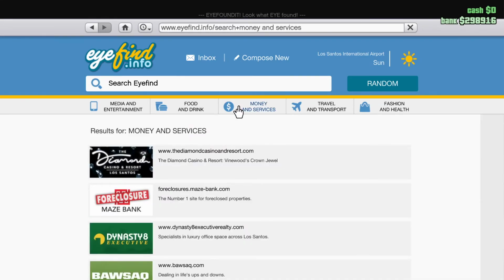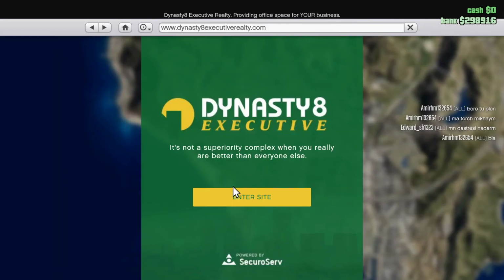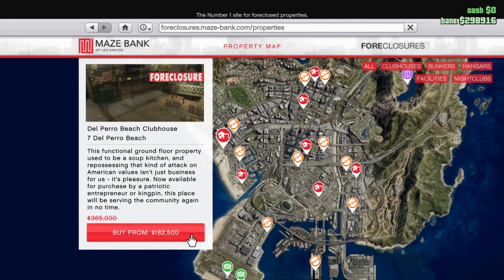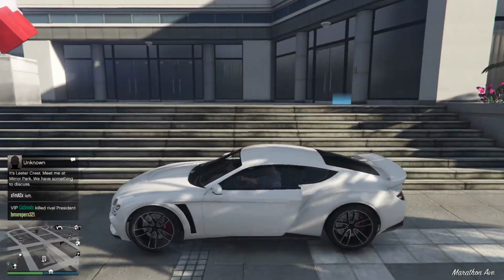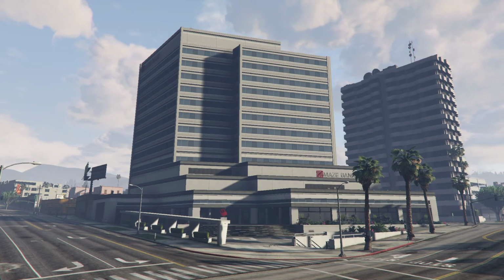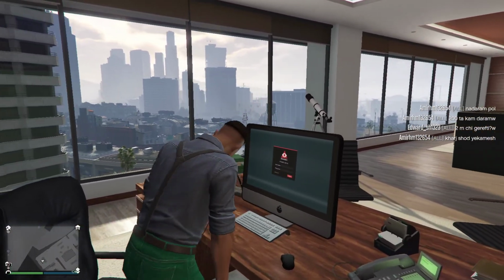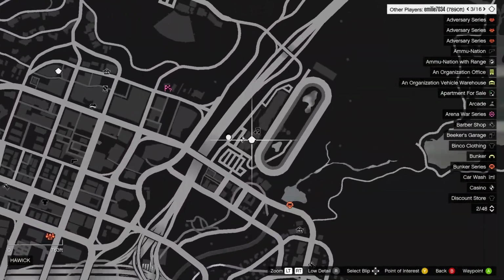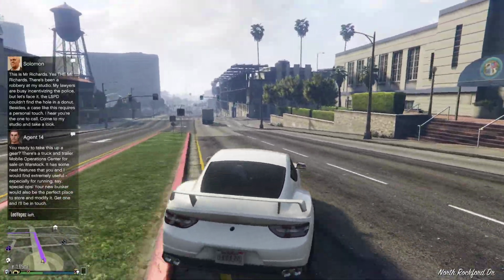How to make millions in GTA5 Online Fast as a solo player!